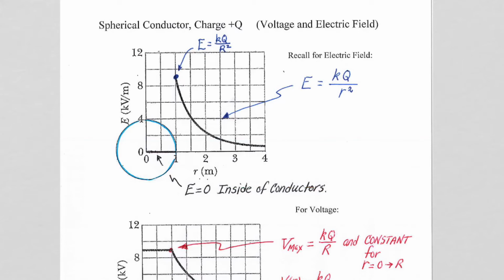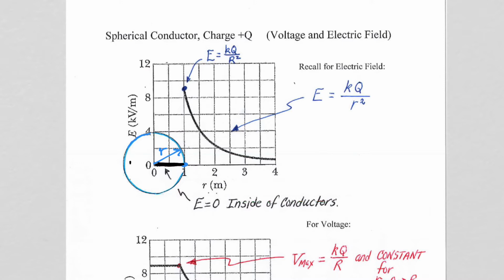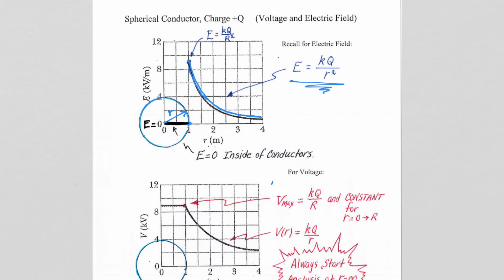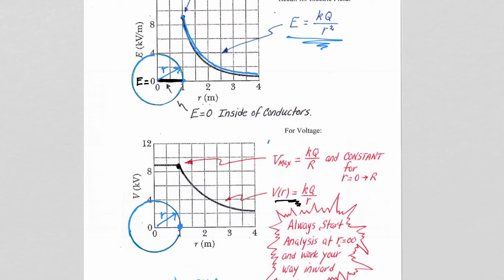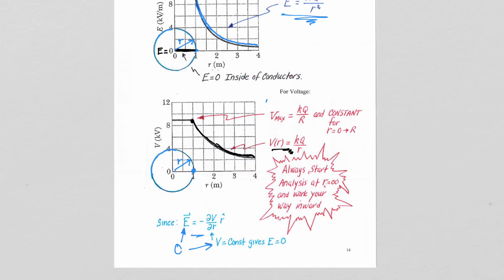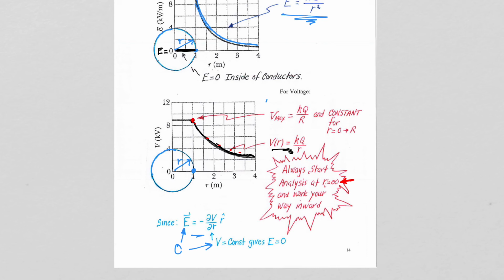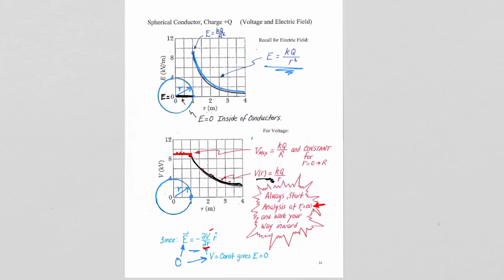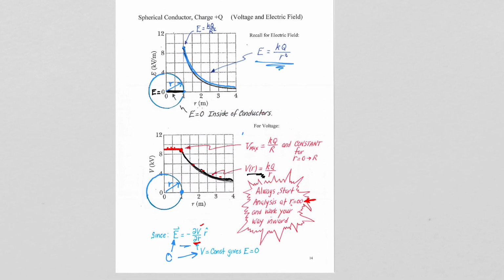Ch26 Electric Potential Guided Notes 14